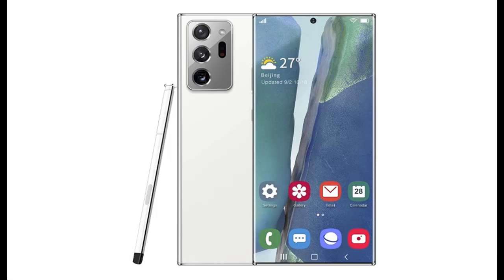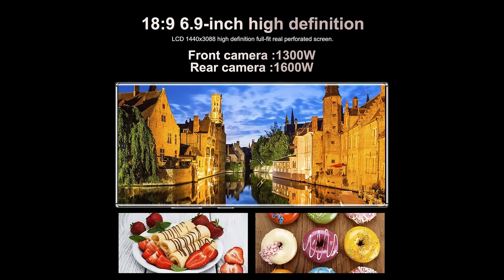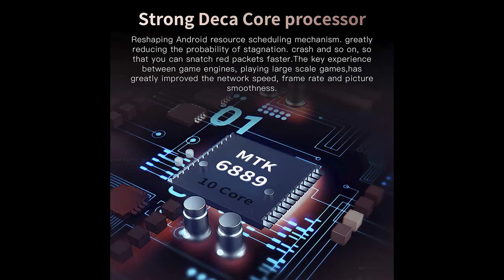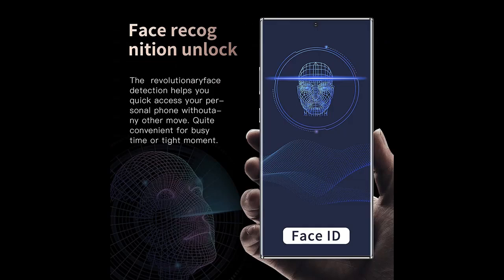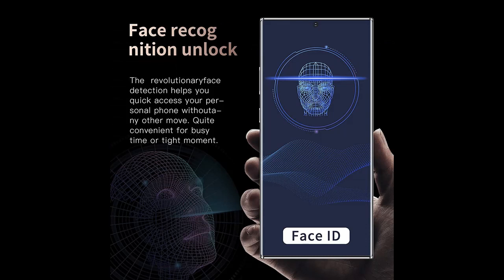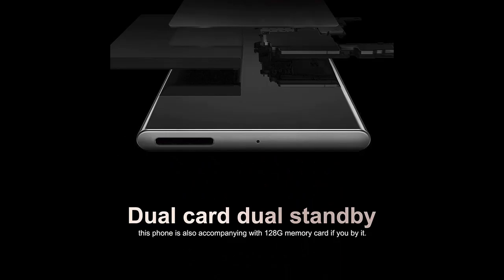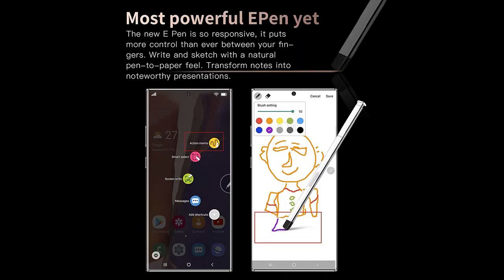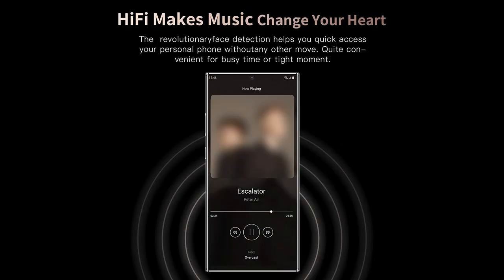Note20U+ 6.9in HD Smartphone : FEATURES/REVIEWS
What's highlight features? Note20U+ 6.9in HD Smartphone, 3G Dual SIM Card Dual Camera 5 Points Touch Mobile Phone Support for Android 10.0 Face ID Unlocked Cell Phones Built-in 4800mAh, WiFi, GPS, Bluetooth 4.0(White) …

Specification details/Price details/Full Reviews [RECOMMEND]

Note20U+ 6.9in HD Smartphone, 3G Dual SIM Card Dual Camera 5 Points Touch Mobile Phone Support for Android 10.0 Face ID Unlocked Cell Phones Built-in 4800mAh, WiFi, GPS, Bluetooth 4.0(White) …